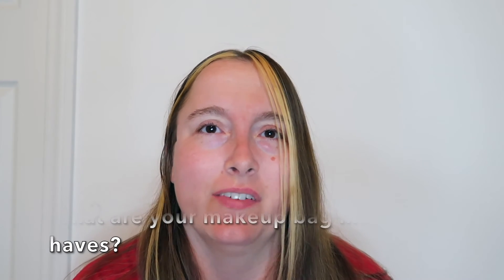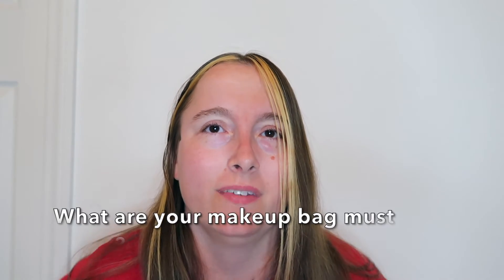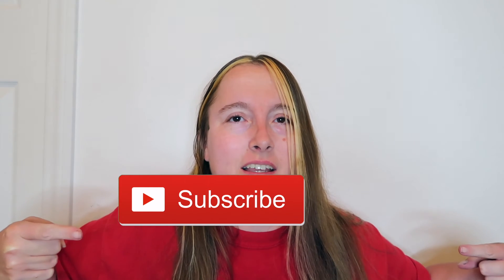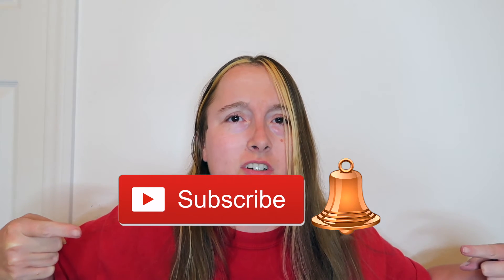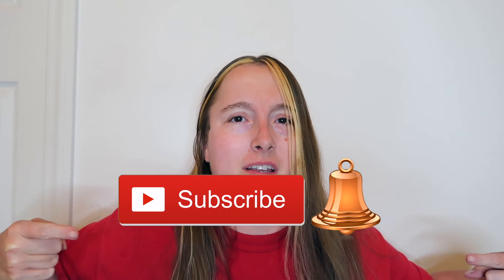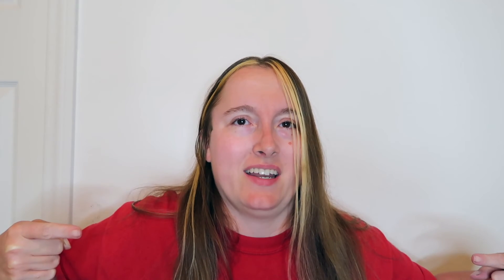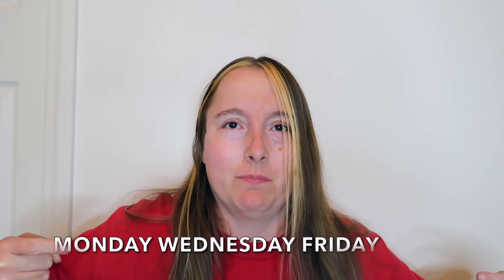WHAT'S IN MY MAKEUP BAG?!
I love makeup products but what I love even more is being able to share the makeup products that I enjoy using with each and everyone of you because of how much you mean to me and how much you inspire me!

I carry my makeup in a Sephora makeup bag and I like to wear very natural, minimalistic makeup because of how easy it is to apply and how it enhances natural beauty and above all it can be done quickly

I hope you enjoyed this What's in my Makeup Bag video I would love it if you would give it a thumbs up, click on the subscribe button and turn on your post notifications so you do not miss out on any uploads that I have to share with you

INSTAGRAM comedycreation
TWITTER comedyaddict